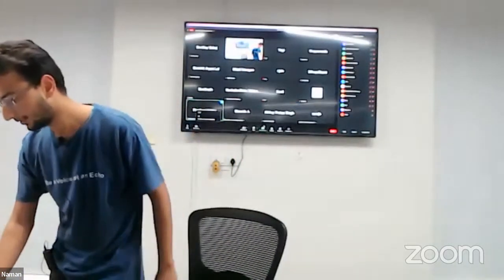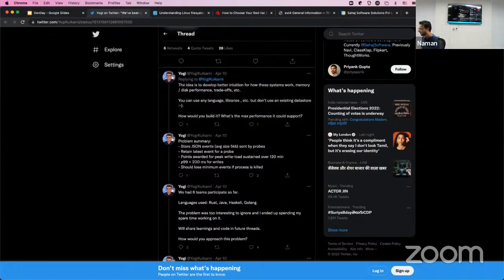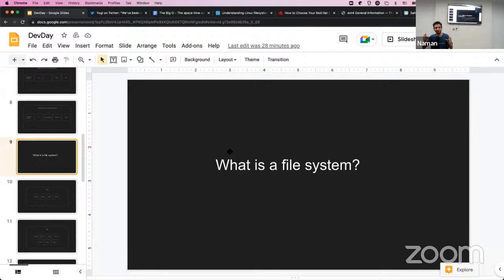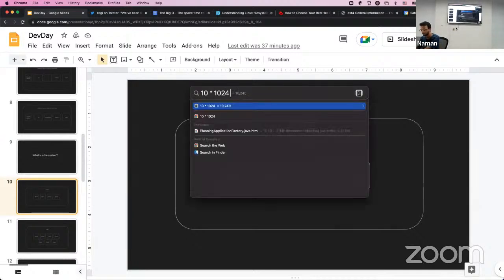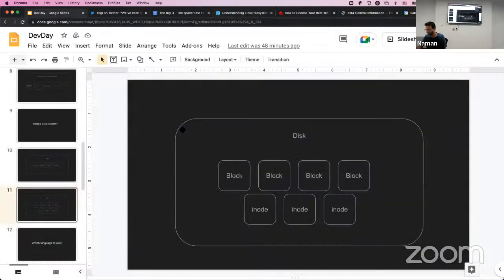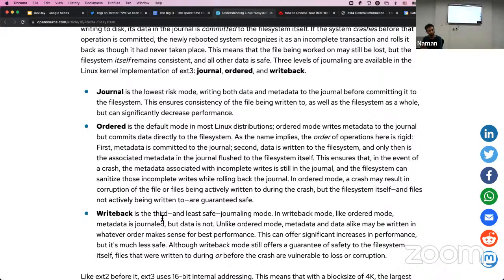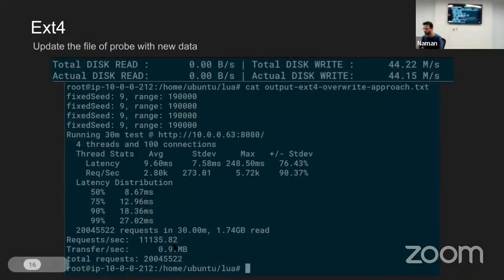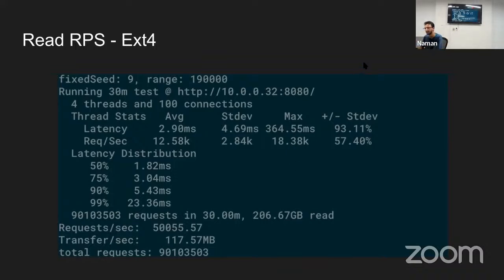DevDay July 21st, 2022 : Building a write intensive DB and impact of different file systems on it.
Abstract of the talk:
At Sahaj, we solve challenging business problems in a wide spectrum of domains. These demand solutions that are rooted in a deep knowledge of the inner workings of technology. In our latest edition of Devday, our speaker will talk about a problem statement that focuses on creating a persistent write-intensive database that will be tested as a black box via HTTP calls with a target to achieve maximum requests per second and sustain it for a peak load.

About the speaker:
Naman is a Solution Consultant at Sahaj. He completed his B.Tech in Computer Science and then joined Sahaj where he learnt the art of solutioning. He has worked on a plethora of business problems and developed solutions using Java, Scala, GraphQL, Spring Boot, Docker, Kubernetes, and Jenkins. Naman loves to explore the fundamental building blocks of technology and share his knowledge with others.

Difficulty/Depth in topic: Intermediate